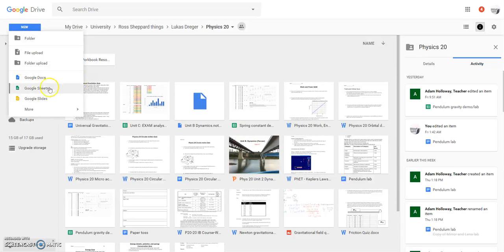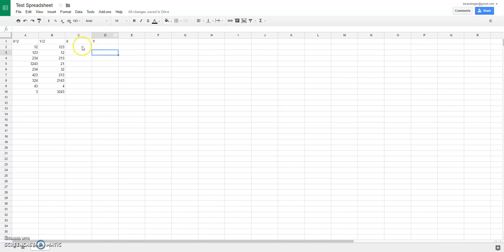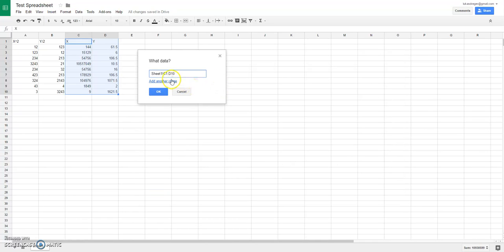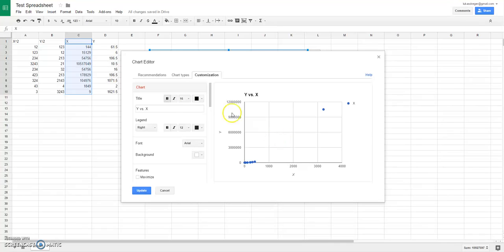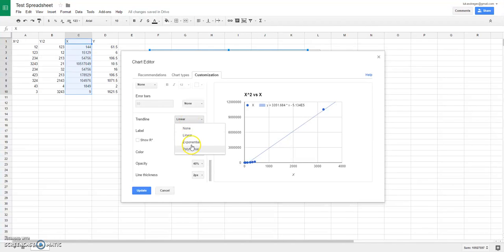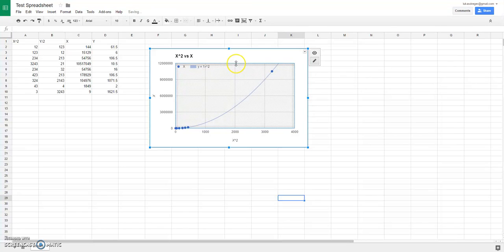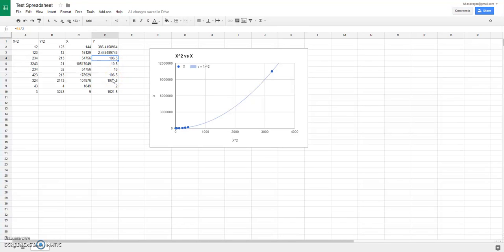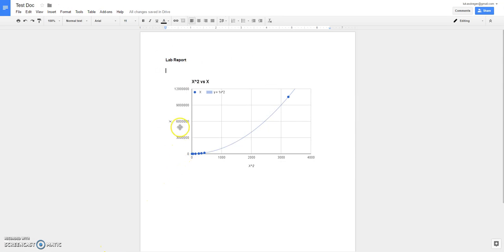Google Sheet's Tutorial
In this video I describe the fundamentals of google sheets, how to create a sheet, make columns create functions, and lastly insert a chart/graph from the data points.